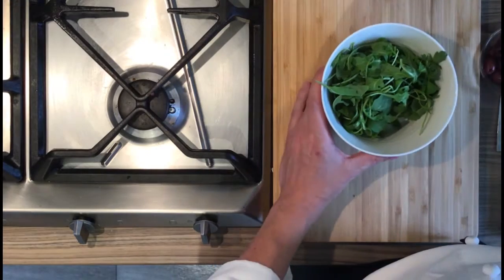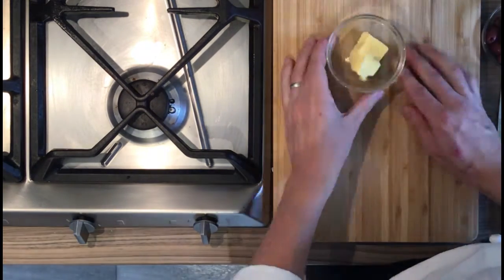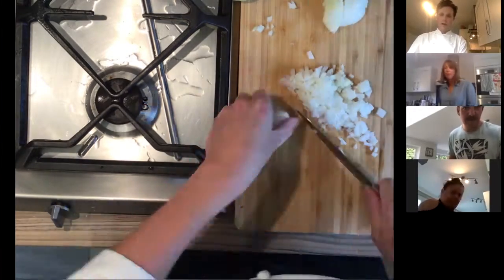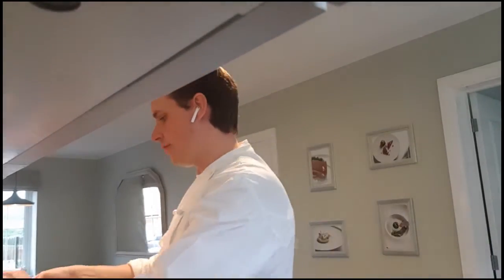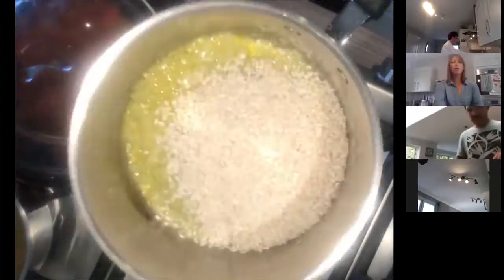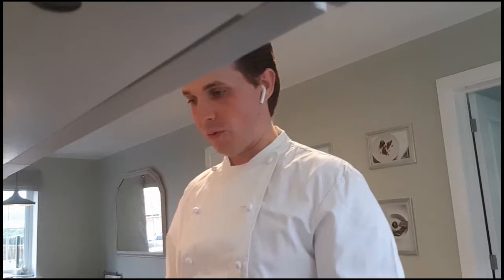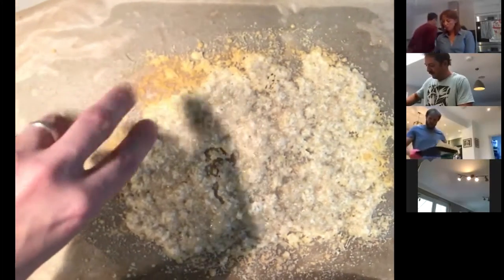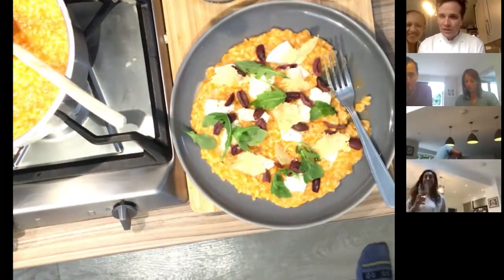Cook along with me ! on @allcooklive!